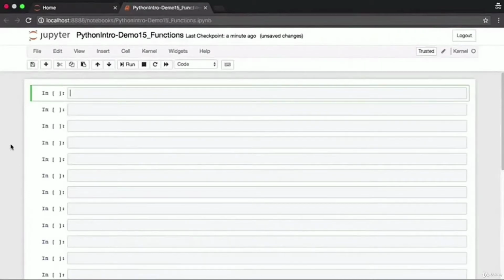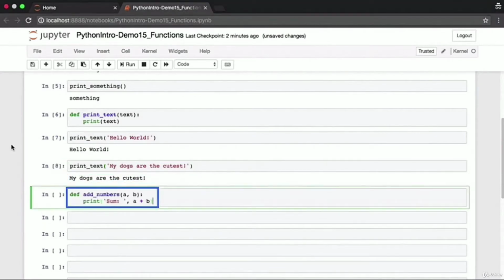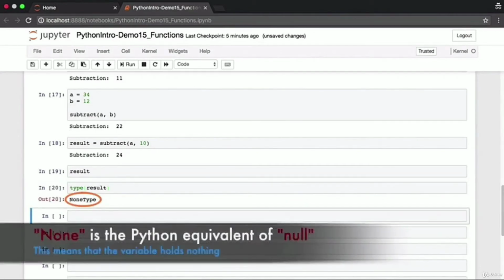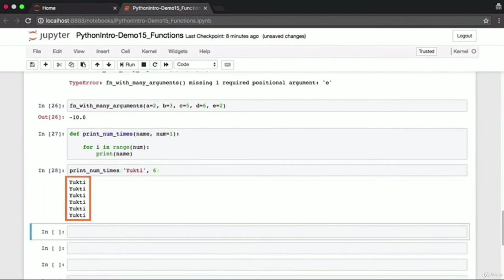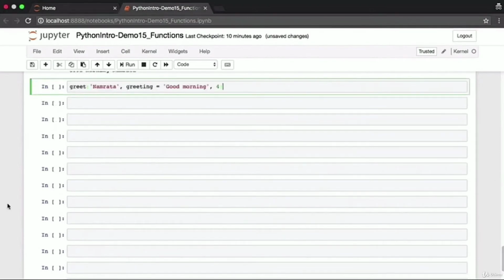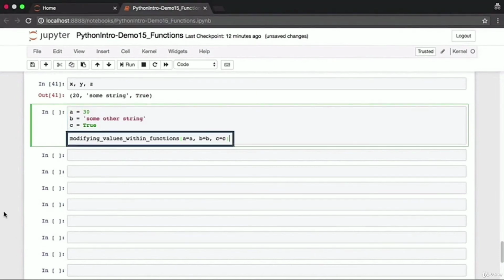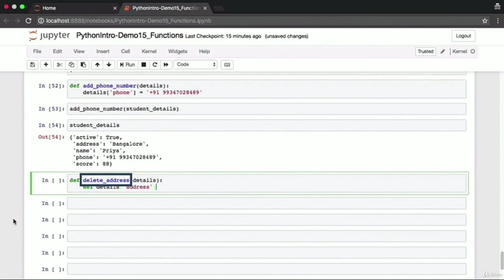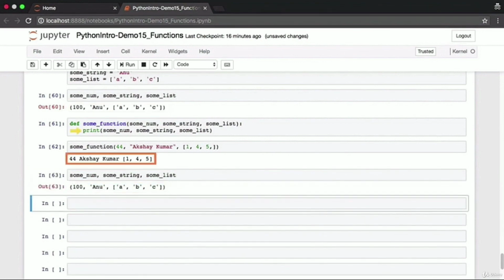ML Tutorial 15 - FUNCTIONS